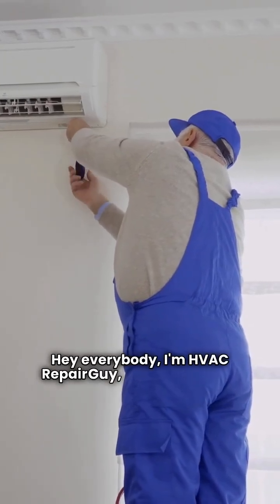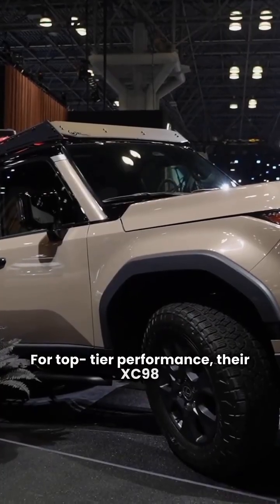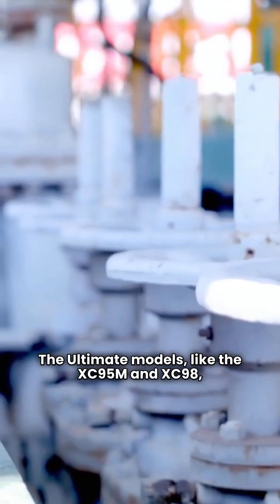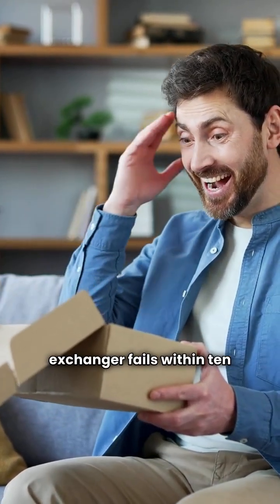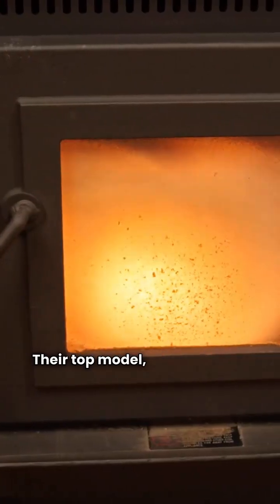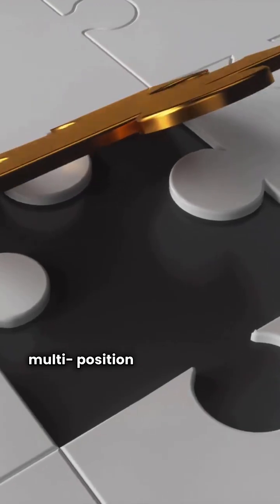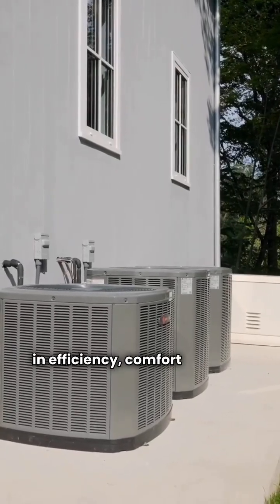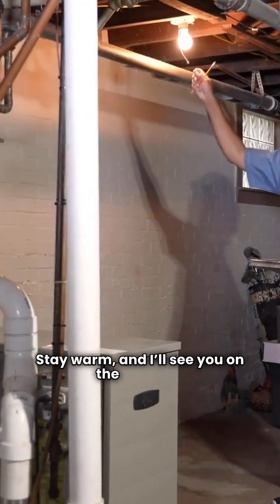Trane vs Sterling Gas Furnace Comparison: Which HVAC Brand Is Better? (By HVAC Repair Guy)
Hey everybody, I'm HVAC Repair Guy! Today we’re doing an ultimate forced air gas furnace comparison between two major brands: Trane and Sterling. 🛠️ Before you buy a new ducted furnace, watch this review to see which brand offers the best reliability, features, and warranty for your home. In this video, we cover: * Trane's full lineup, including the top-tier XC98 (98% AFUE) and models with variable speed blowers and modulating gas valves. * Sterling's models, like the two-stage W962W (96% AFUE), and their features. * A breakdown of the crucial Lifetime Heat Exchanger Warranty offered by Trane versus Sterling's standard coverage. TIMESTAMPS 0:00 - Intro (HVAC Repair Guy) 0:15 - Trane Furnace: Models, Features, and Warranty 1:30 - Sterling Furnace: Models, Features, and Warranty 2:20 - The Final Verdict: Trane vs Sterling - Which is the better choice? Keywords/Search Terms: Trane furnace review, Sterling furnace review, gas furnace comparison, best gas furnace 2024, Trane XC98, Sterling W962W, 98% AFUE furnace, forced air furnace, HVAC tips, gas furnace warranty, variable speed furnace, modulating furnace.